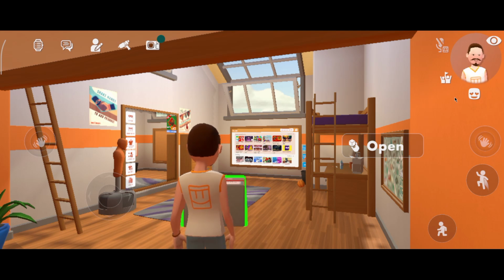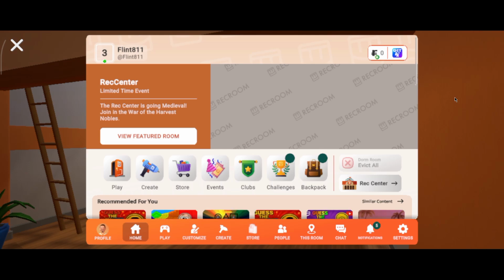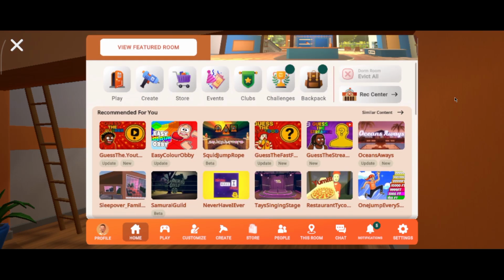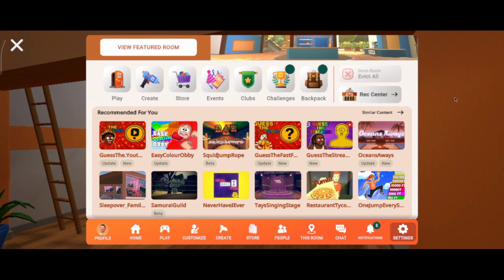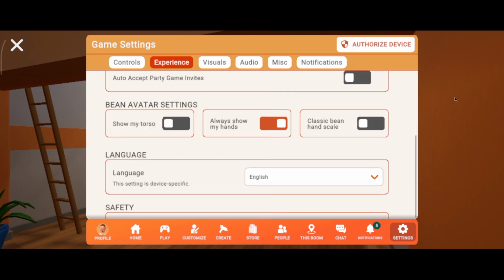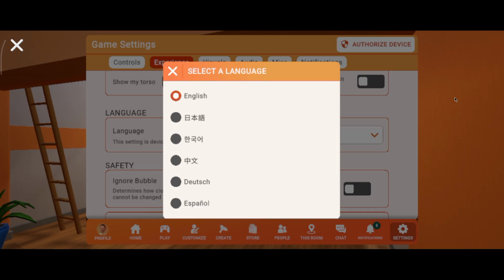How to Change Language in Rec Room (FULL Guide)?